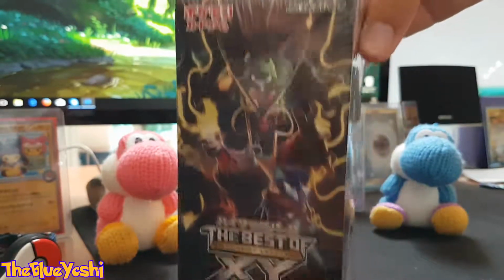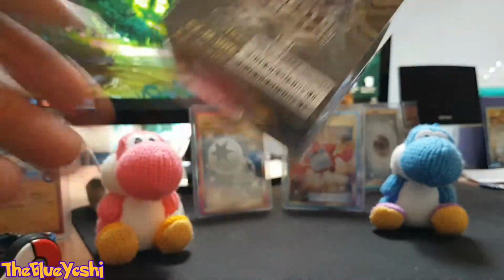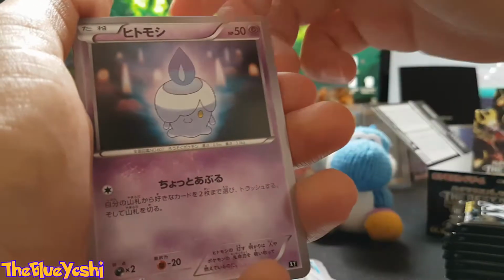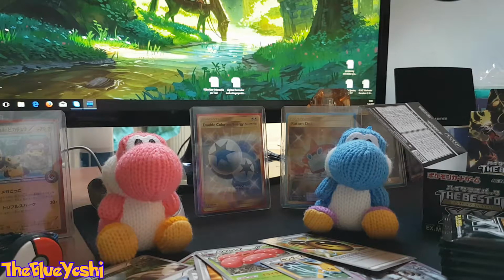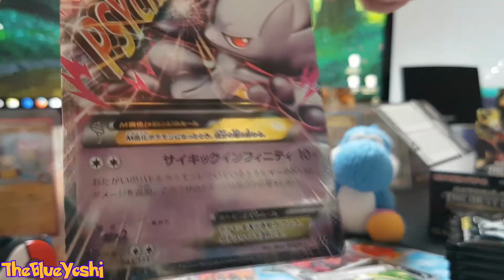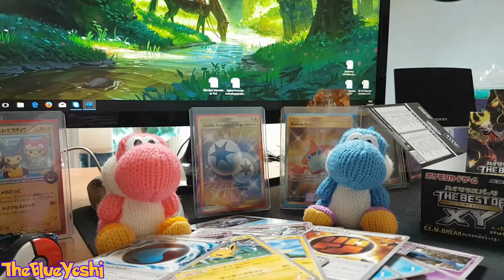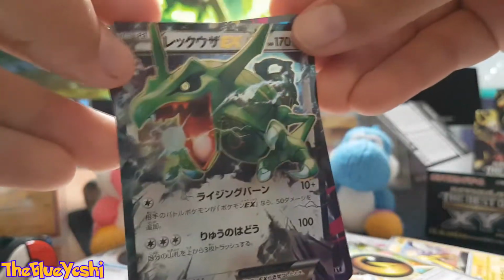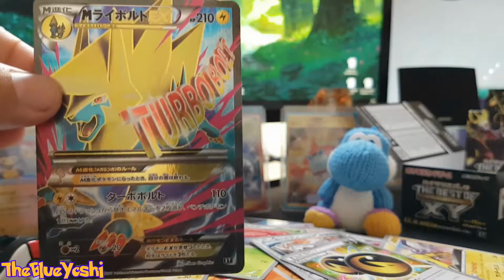Best of X and Y Booster Box Opening!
Here is my first box of Best of X and Y. Seen alot/ heard alot of this box so I wanted 2 open one myself 2 get that experiance.

There will be a EX or Break card in every pack and I think/hope atleast 1 Full Art in 1 box, so hope for the Shaymin!!